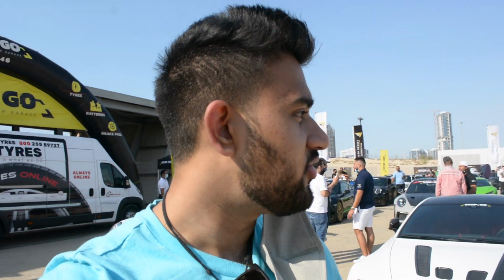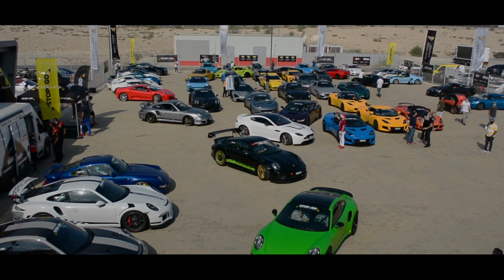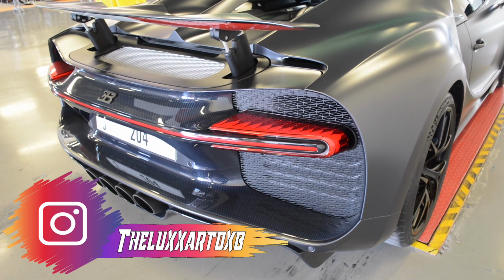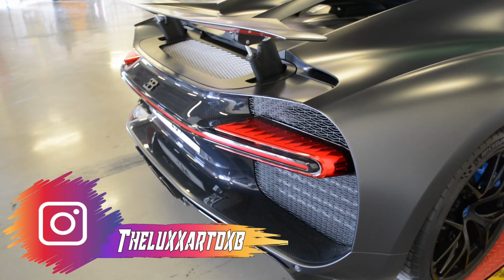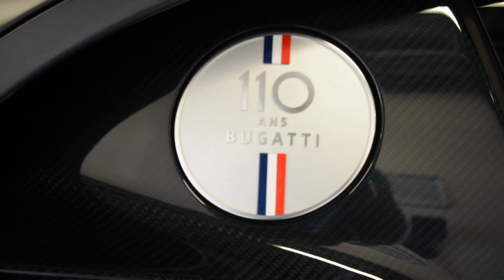Supercar Track Day In Dubai - Ft. Dxb_Collector's Barely Street Legal Porsche 911 GT3 RSMR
Yep 2 years later and out with a new vlog, regardless enjoy!! In this vlog, I attend the 9th Degree's open supercar/hypercar track day, where needless to say many amazing high performance and exotic cars attended.

I was fortunate enough to get my most fun yet terrifying track day experience in a friend's Porsche GT3 RSMR which is modified just to about everything that would allow it to be street legal in Dubai.

Follow everyone featured in today's vlog for even more exciting supercar related content!!!

Music Featured-